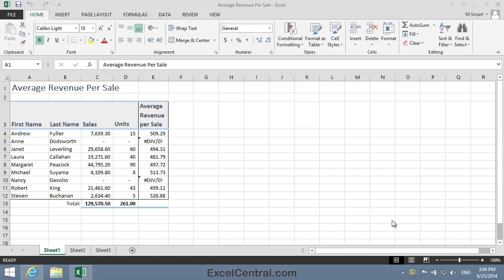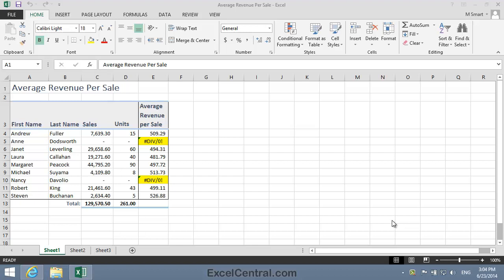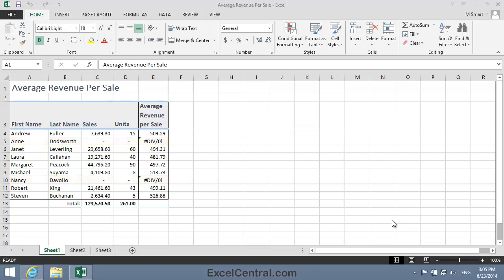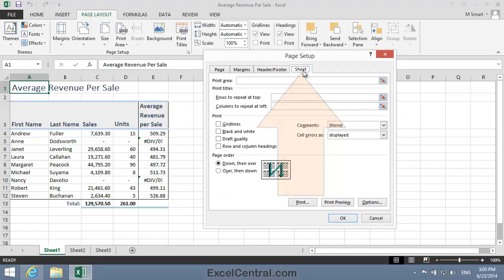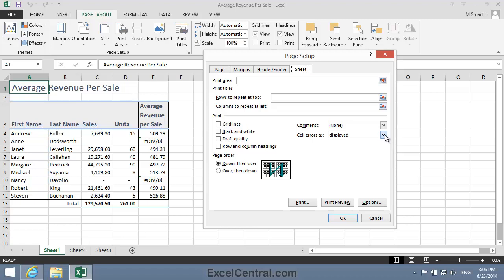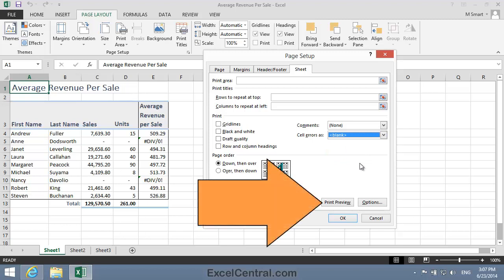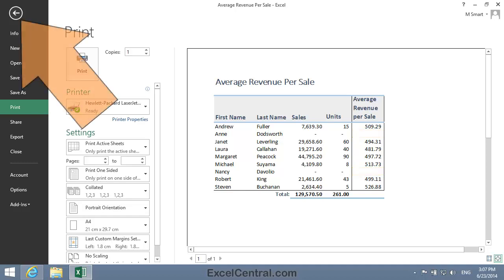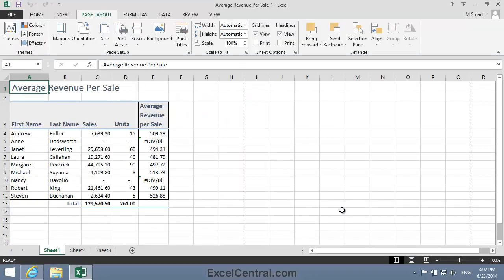7-13: Hide Error Messages in Excel Printouts, but Still Show on Screen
How to hide error messages (such as DIV/0!) in Excel printouts but still want to show them on screen. You can replace them with a blank space, dashes or even as N/A (Not Applicable) text.